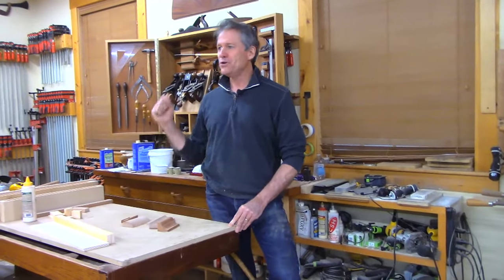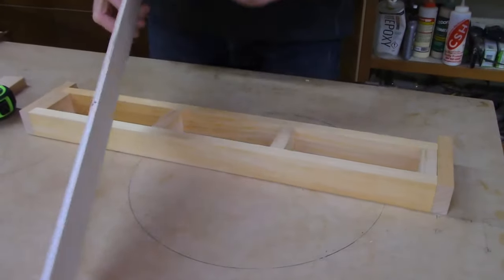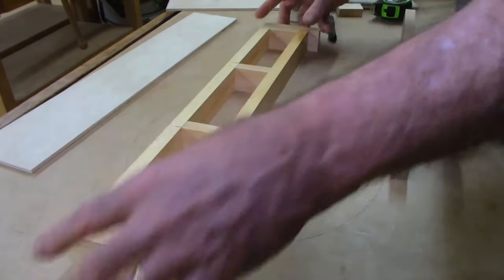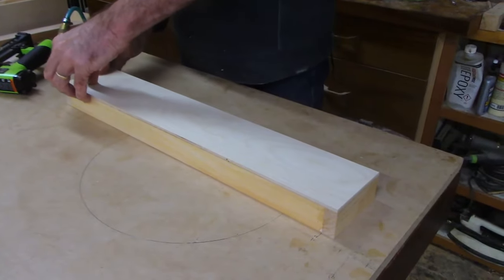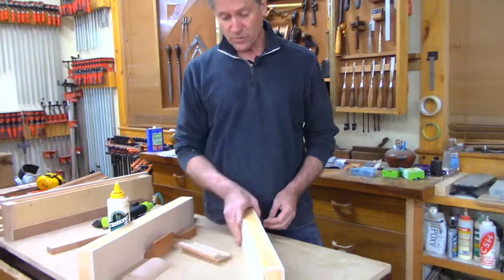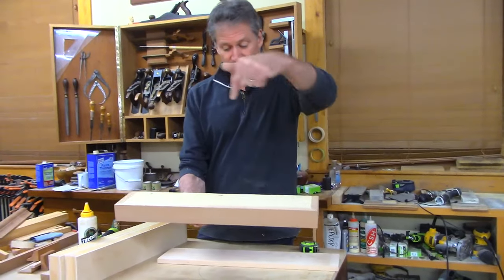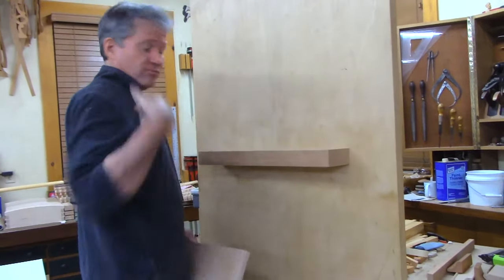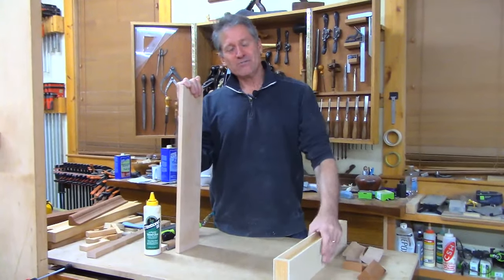How to Make a Floating Shelf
⚙️  SHOW NOTES — EPISODE #149:  Some years ago Tom worked with a designer who asked him to come up with a small floating shelf design that could support a granite top. It was a challenge but he figured a way to do it…and you don’t even need to buy special hardware! In this episode he shows you his simple and inexpensive method so you can make your own magical floating shelves. (Closed Captioned)